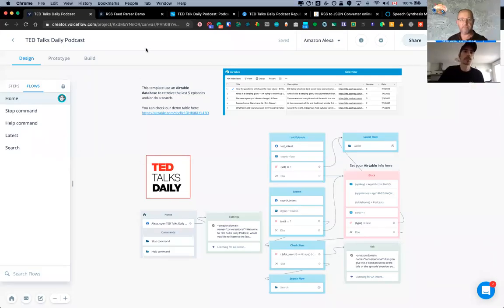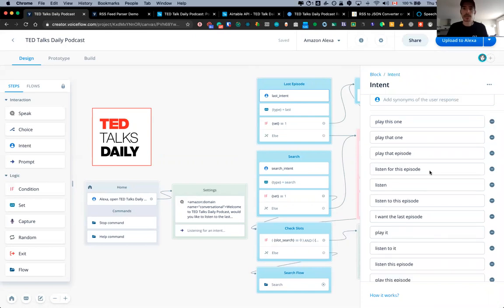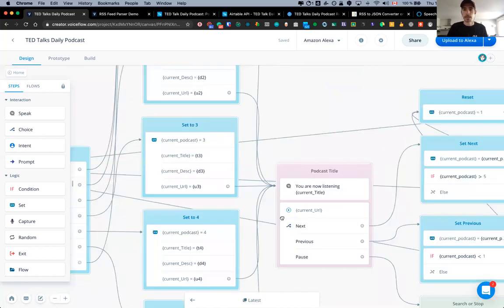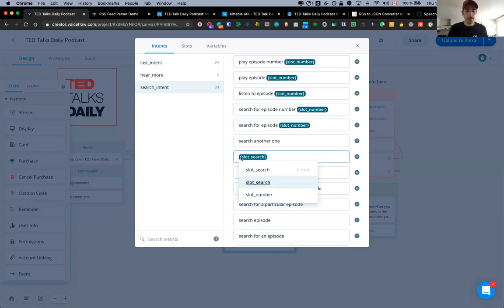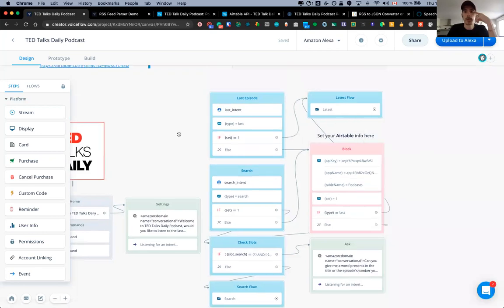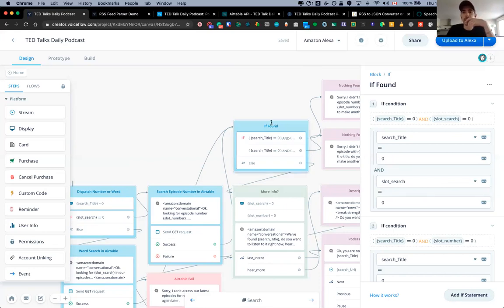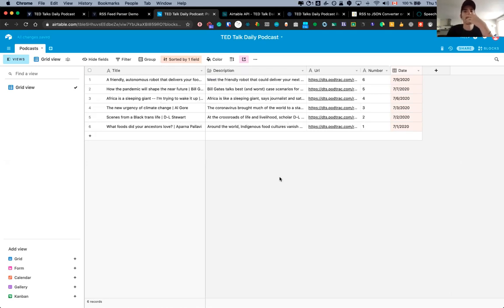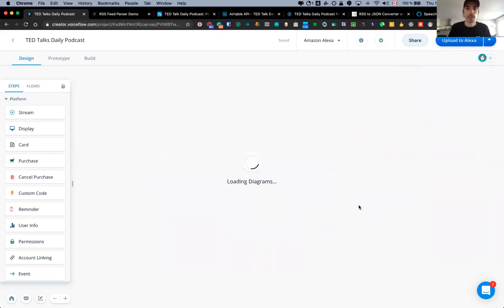Fix it Hour with Nico | How to Build a Podcast Voice App with Voiceflow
In this session of Fix it Hour with Nico – we dive into how you can build your own podcast voice app using Voiceflow and RSS.